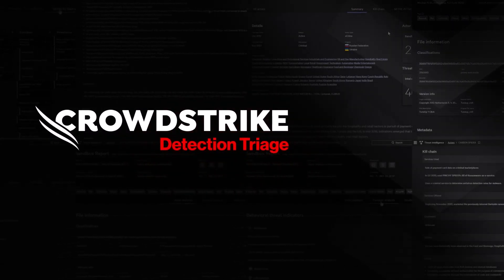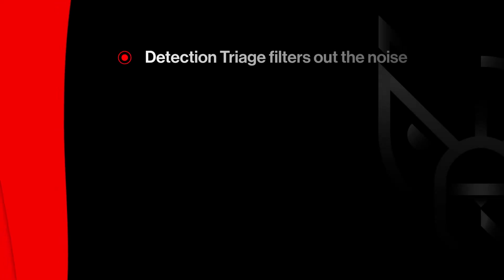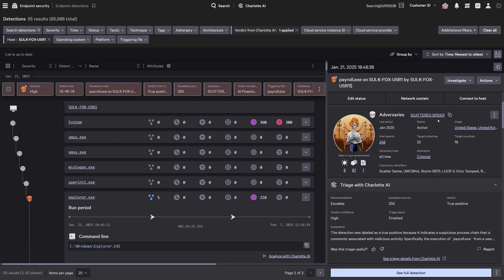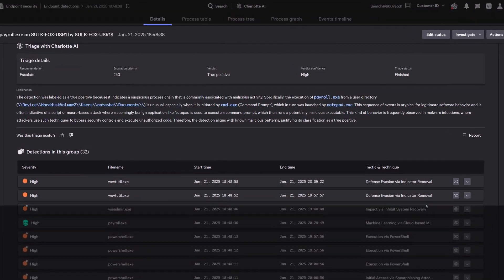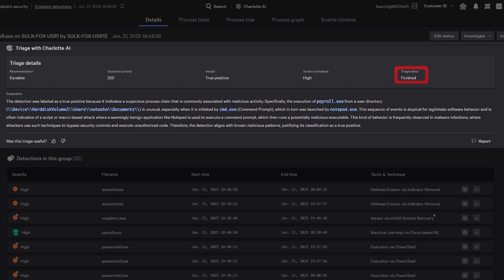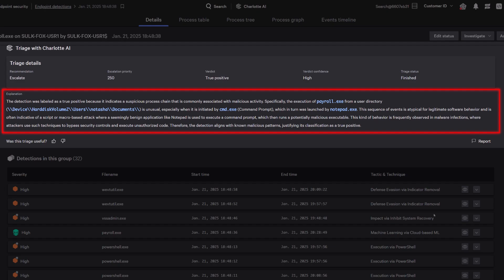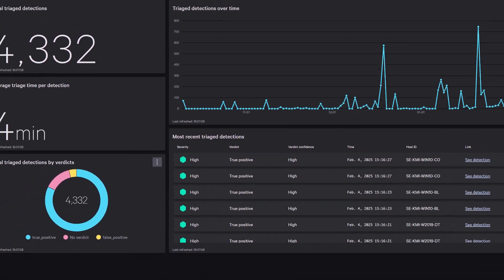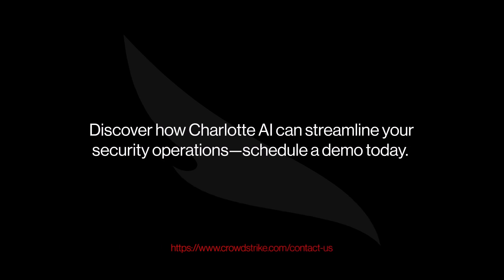Detection Triage with Charlotte AI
Security teams are drowning in alerts, making it tough to focus on real threats. Detection Triage with Charlotte AI cuts through the noise—filtering out false positives, prioritizing critical detections, and providing clear, actionable recommendations so analysts can concentrate on what matters most.

Built into the Falcon Platform, Charlotte AI delivers intelligent triage with escalation scores, deep insights, and automation-ready responses—helping analysts act fast when it matters most.